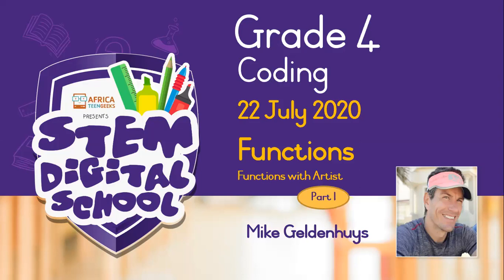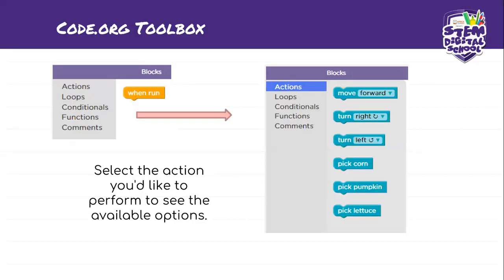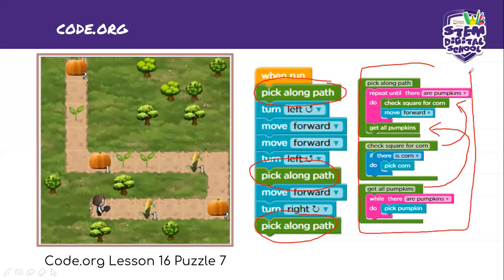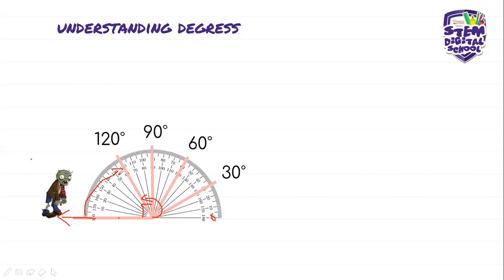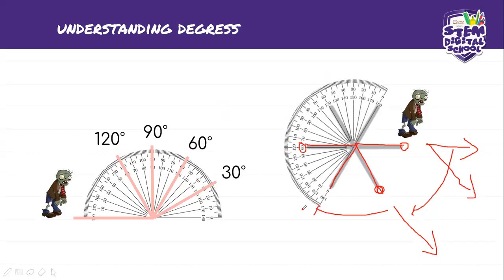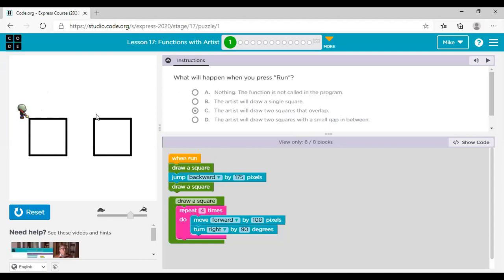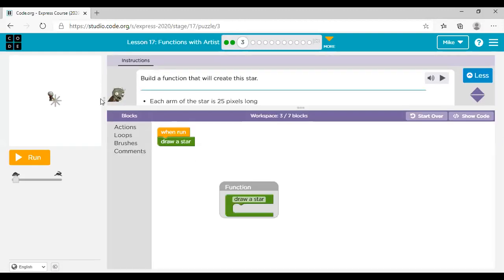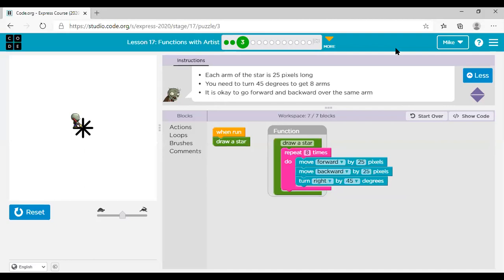Grade 4- Coding| 22 July 2020| Artists